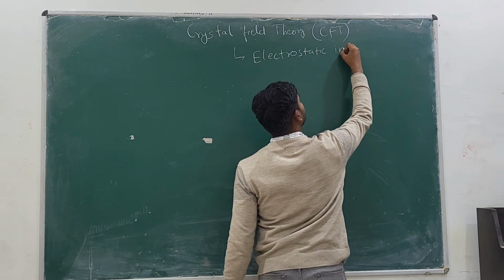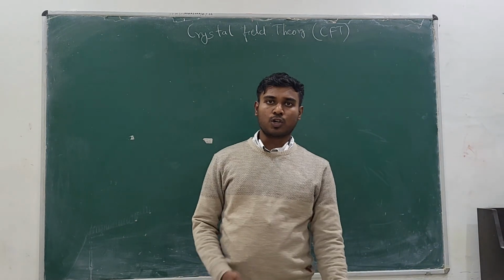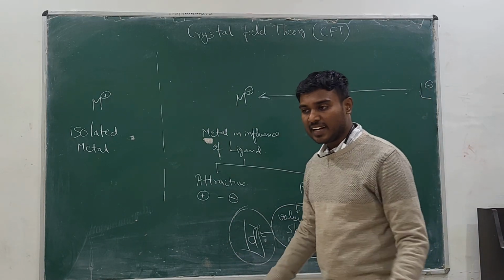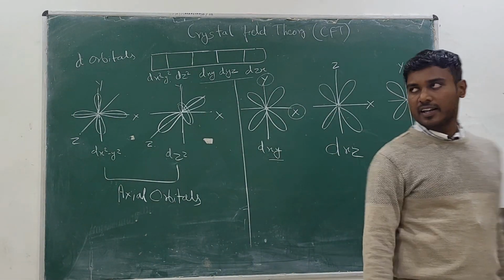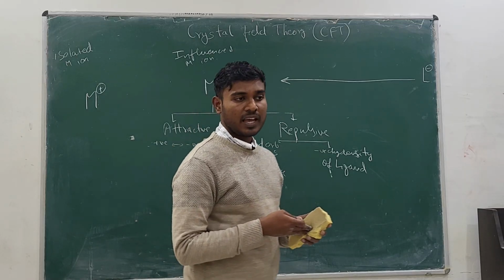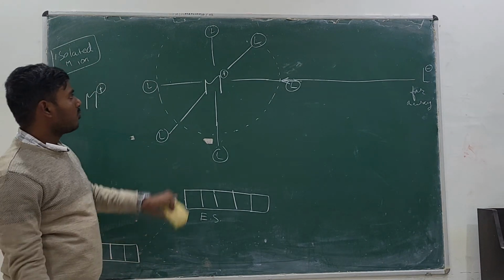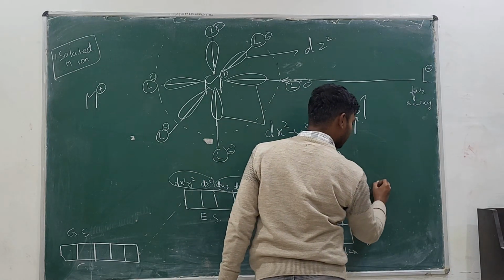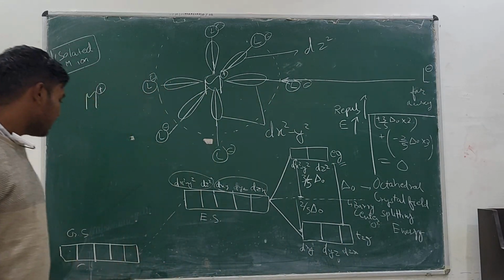Nine education demo cft